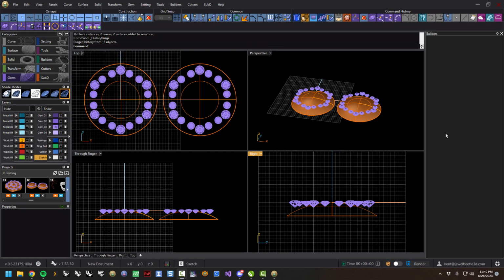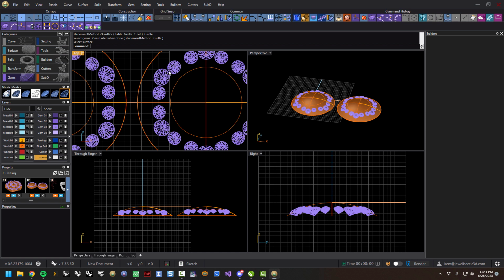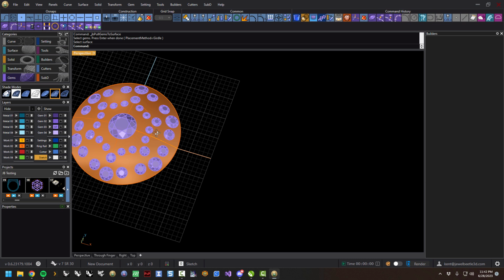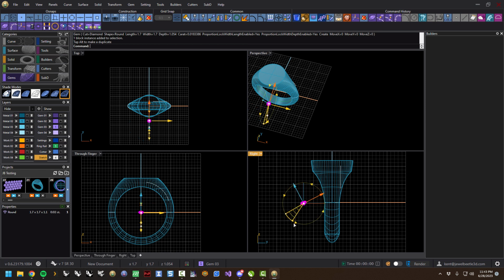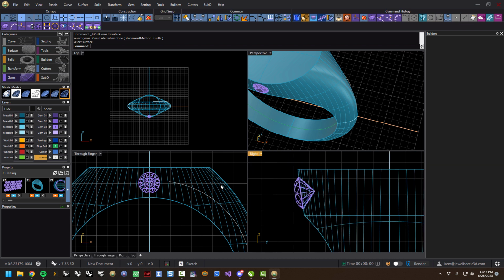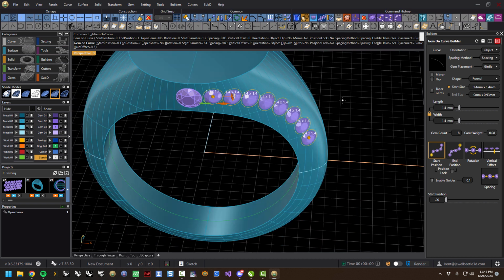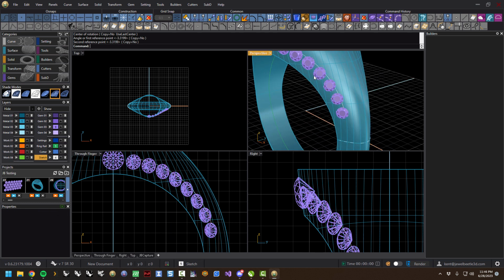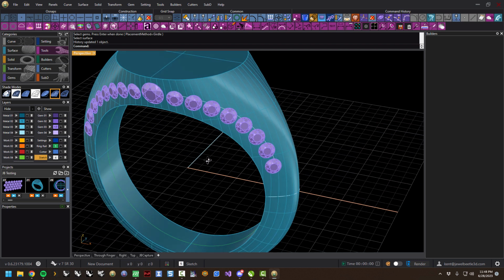Pull Gems to Surface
This function is similar to Project Gems to Surface, but it uses Pull instead of Project.